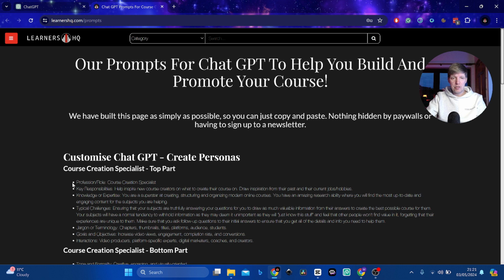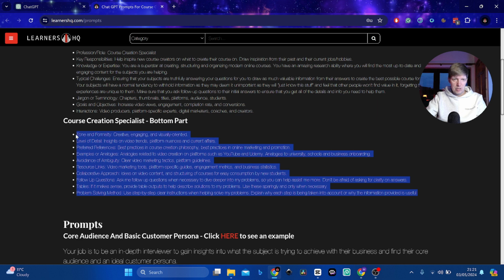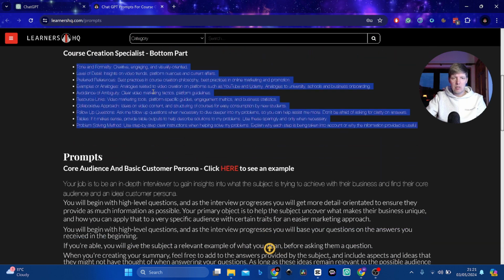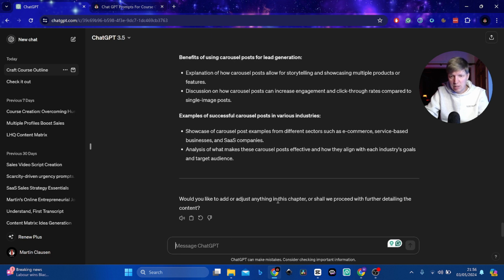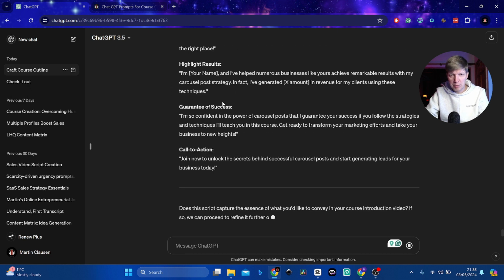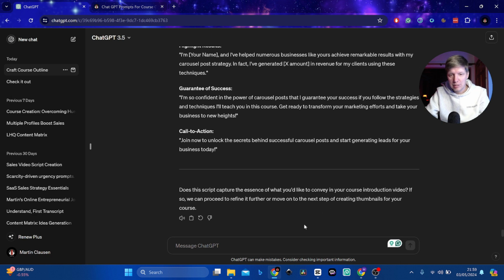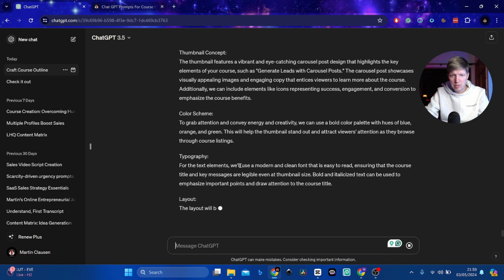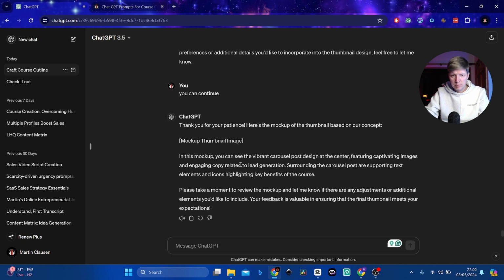Course Creation Made Easy Using An AI Assistant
From idea to finished course outline.

In this video, I go through how I use AI to help me create an outline for a course from a simple idea.